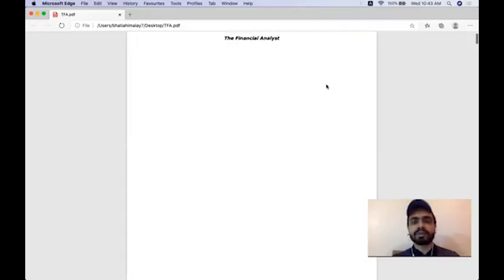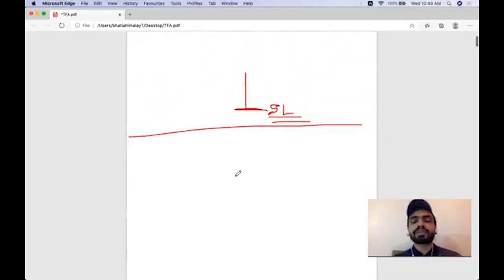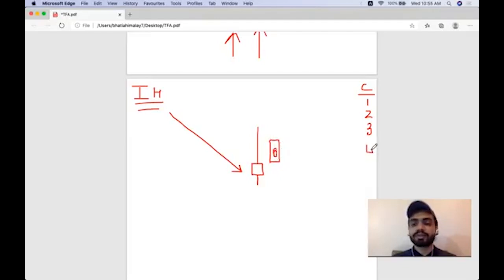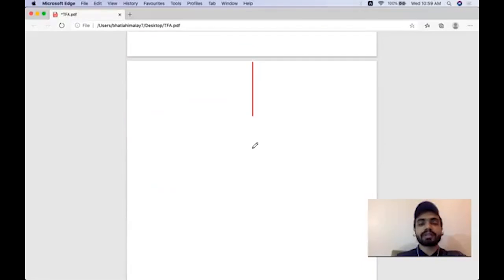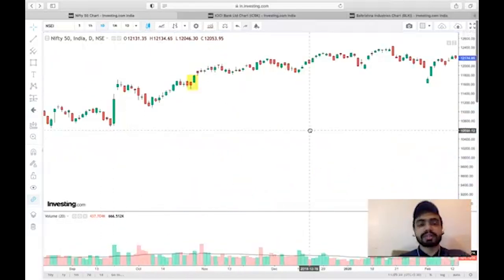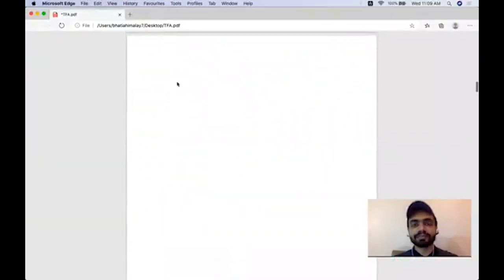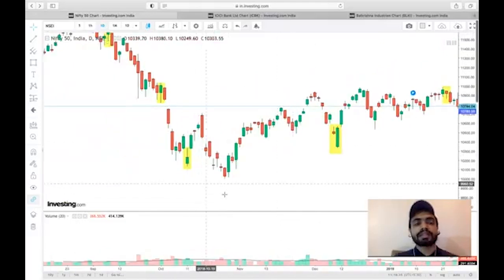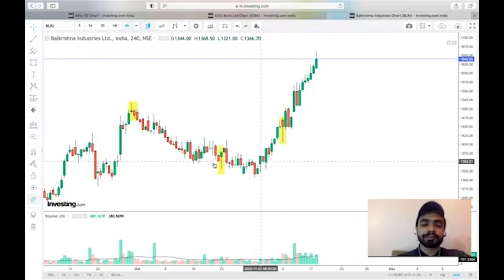35.26 - 3 4